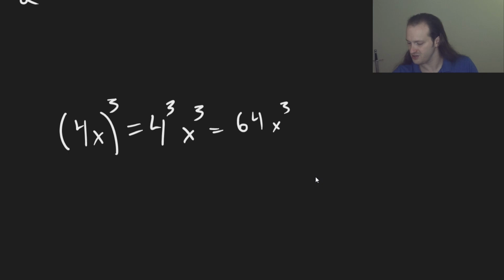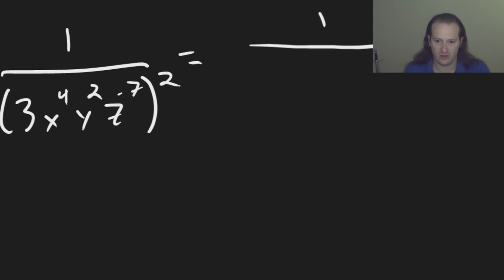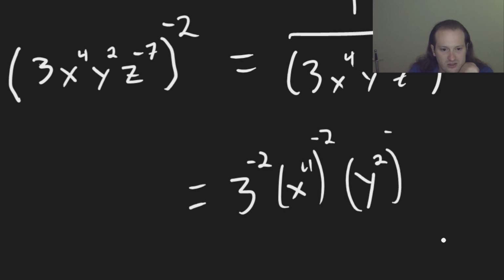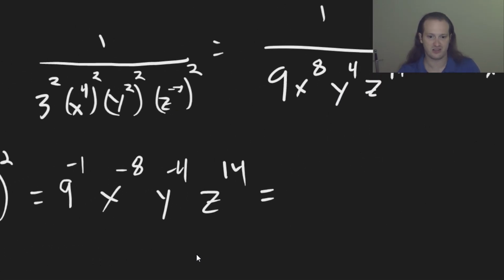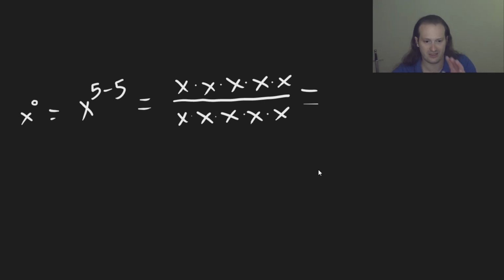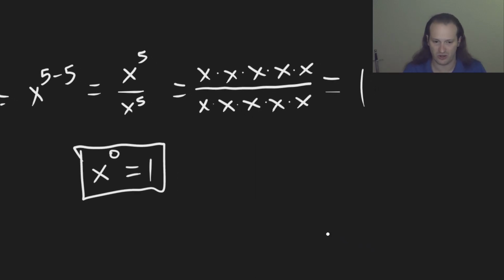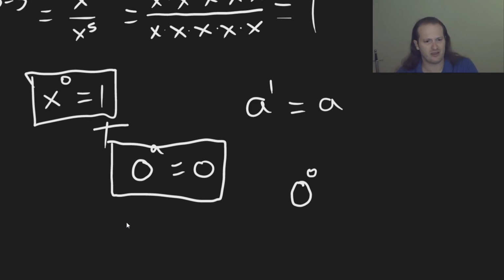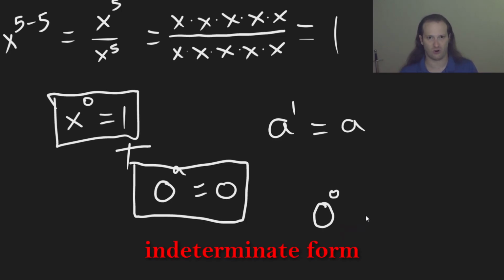Exponent Example and Properties